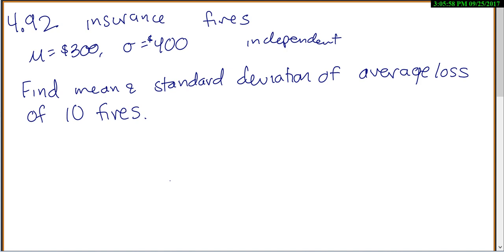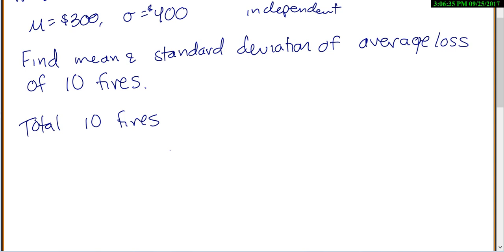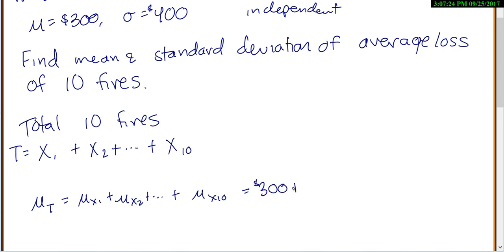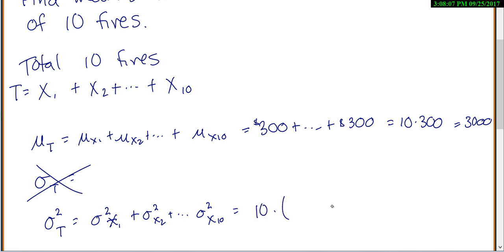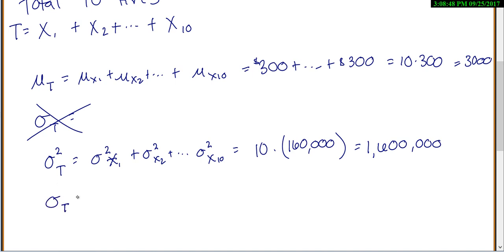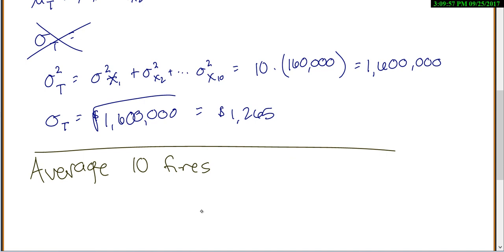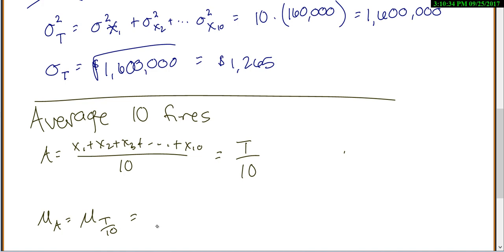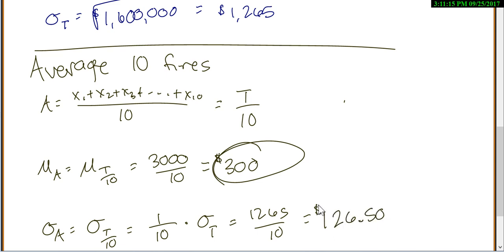Stat 2000: Problem 4.92 Mean and SD of average of 10 fires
Statistical Videos, mean, standard deviation, average